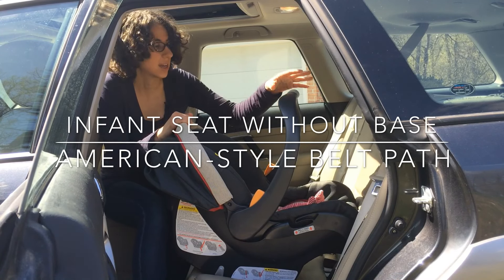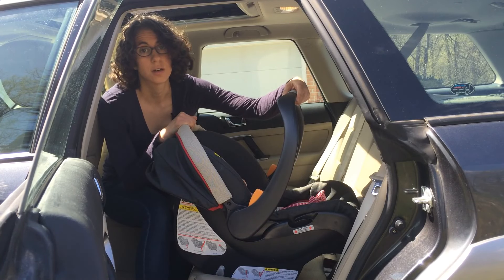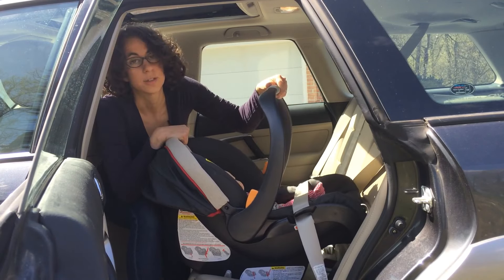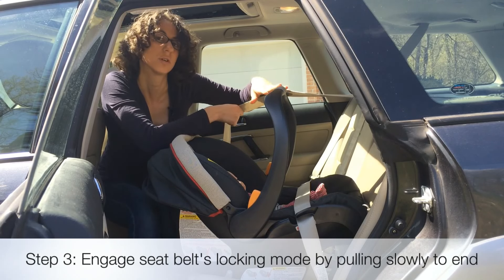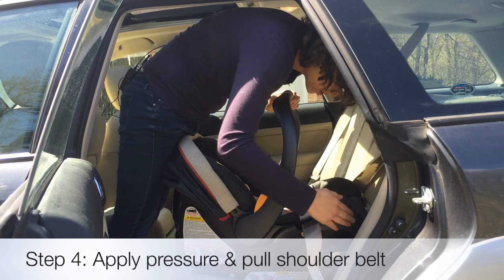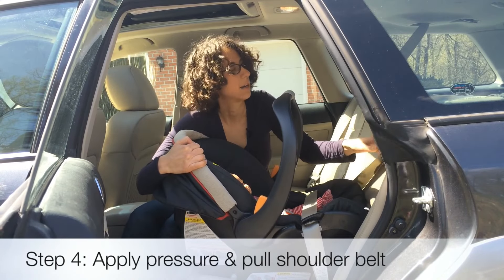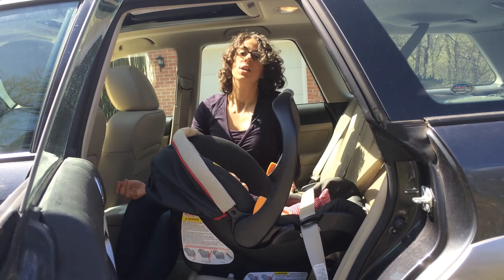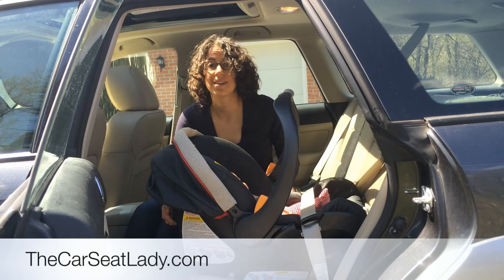How to Install an Infant Car Seat Without Its Base (American-style belt path)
This video, which shows the Chicco Key Fit 30, demonstrates the step-by-step installation of an infant seat without the base for seats that feature an American-style belt path... which means the shoulder belt rests against the vehicle seat back.

If you're taking your new baby home in a taxi, or going on vacation and renting a car with your infant in tow, this is a must-watch-video!

As mentioned in this video, seats that offer a European-style belt path install more securely in a much wider variety of vehicles.

Infant seats in the US that offer a European belt path:
- Cybex (all Aton models)
- Doona
- Graco Snug Ride 35 Classic Connect
- Mountain Buggy/Phil & Teds Protect
- Nuna Pipa
- Peg Perego Primo Viaggio 4-35
- Recaro Performance Coupe
- UPPAbaby Mesa (older versions only - the European path was REMOVED on the 2015 Mesa)
- Urbini Petal (sold with Omni & Touri travel systems)